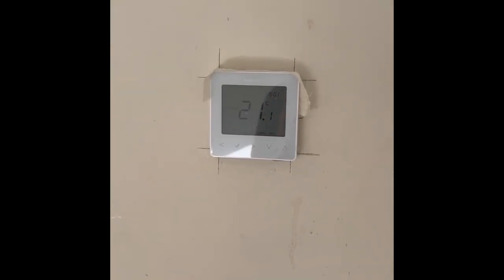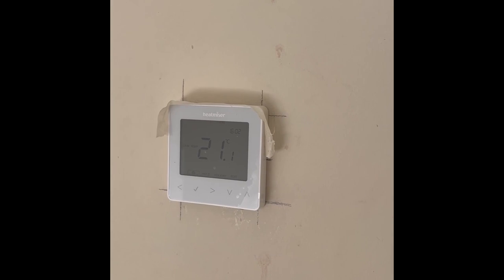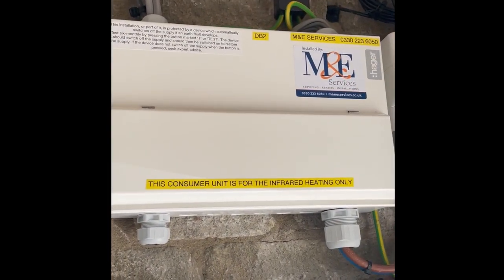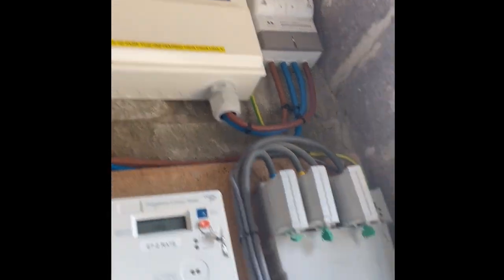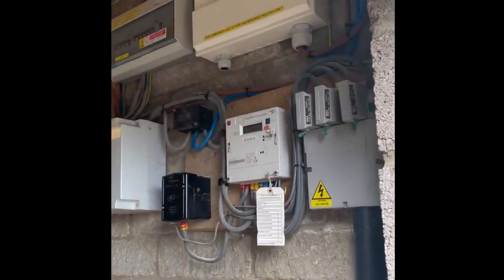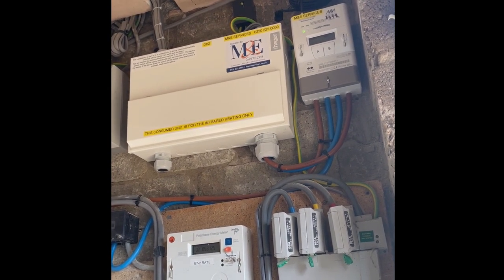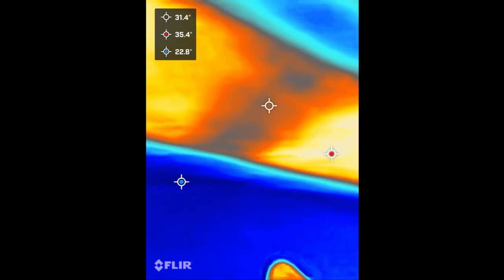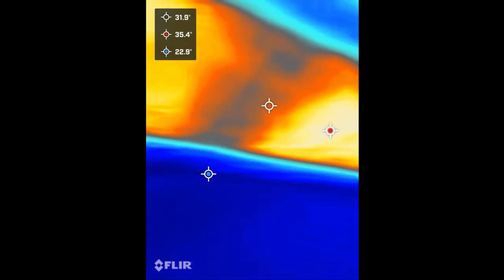Infrared Heating Installation (Video 3 of 3 Completion & Overall Summary)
In this final (for now) video, we show the system running, the problems we experienced, a review on the kit and the running costs to date.

The system we fitted was as supplied by AstecTherm.

Infrared heating, is it worth installing?